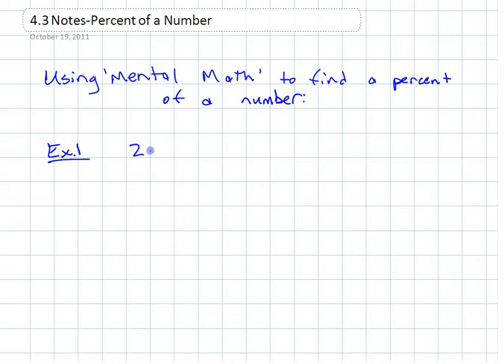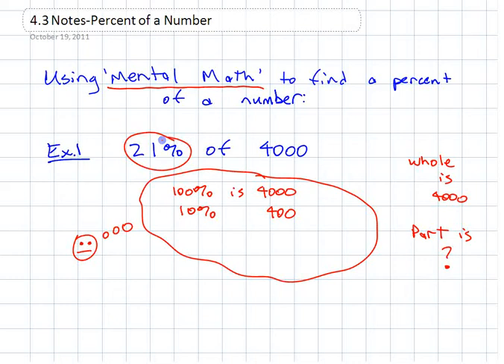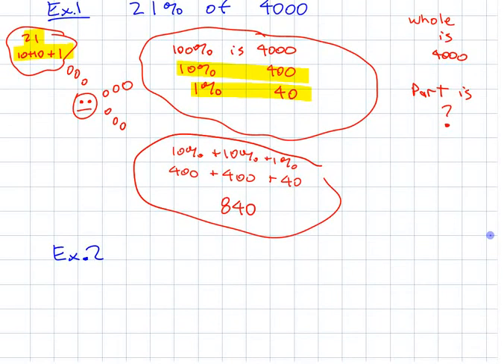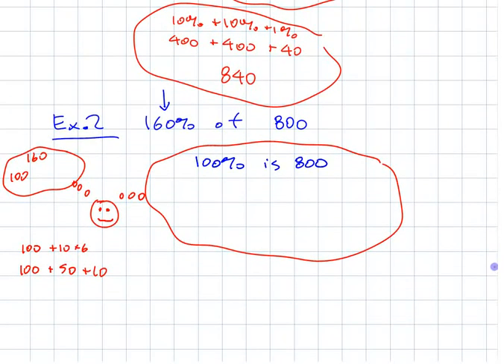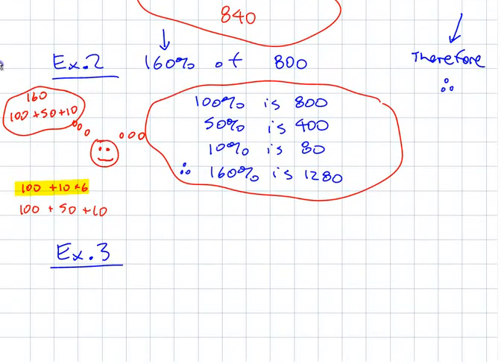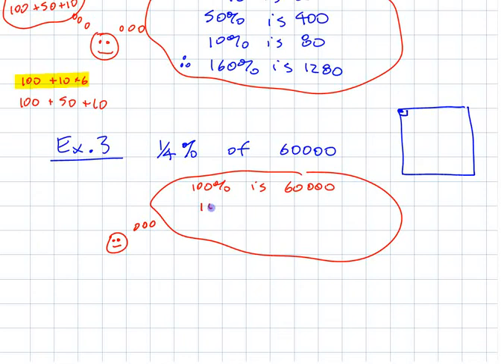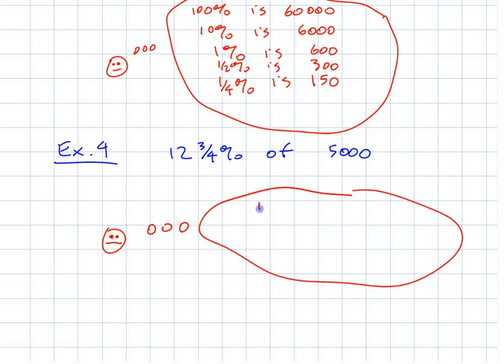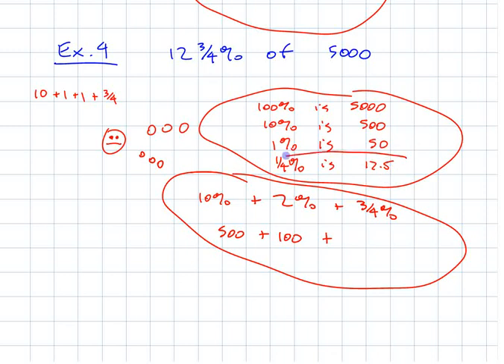Ma8 4.3 (1) Percent of a Number Mentally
Math 8 class mini-lecture on determining the percent of a number without a calculator.